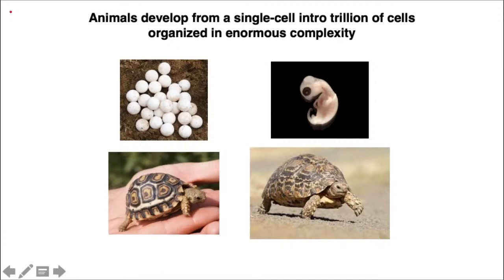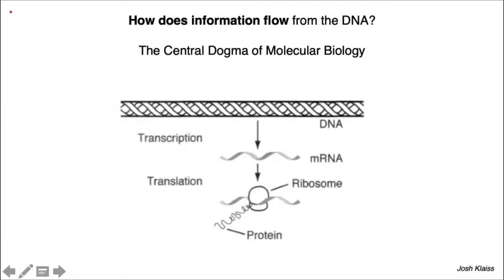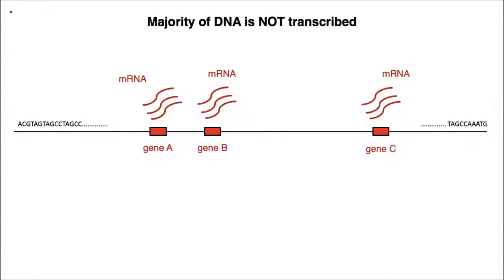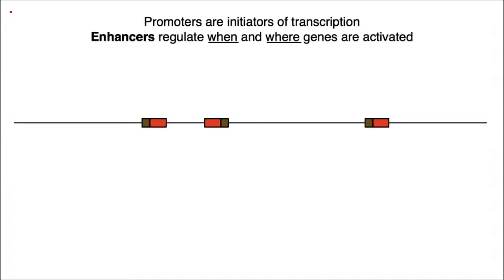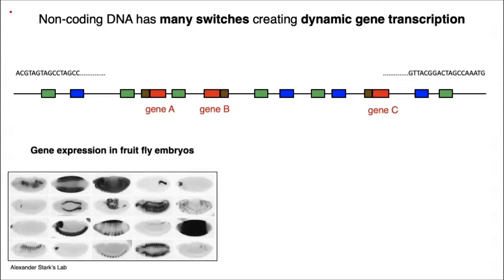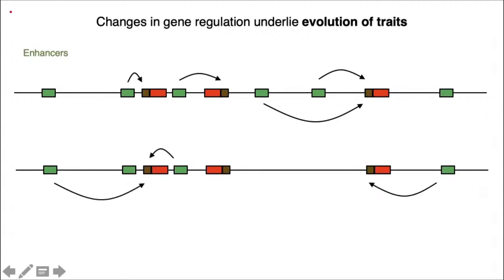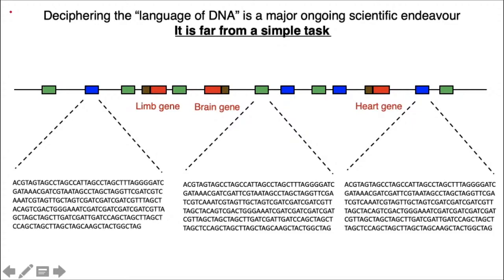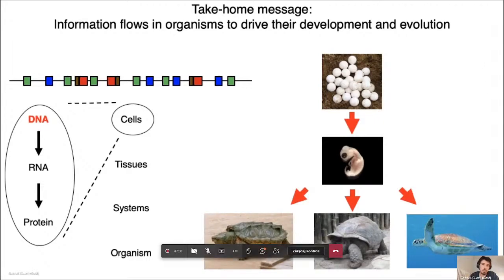Kytos Seminar #1: The genetic code and beyond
The human genome is composed of about 2.9 billion pairs of bases. If you stretch the DNA of one cell from your body, it would be about 2 meters long. If you stretch the DNA in all your cells, it would be about twice the diameter of the Solar System. To keep our genetic information intact and packed into a microscopic cell, the DNA is packed into fibres creating a 3D structure that regulates the function of our genetic code. The DNA’s organization and usage dictate all living organisms' form, function, and fit of all living organisms. Fascinating, don’t you think? If you want to learn more, you are invited to our seminar on March 15, where Dr. Gabriel Cavalheiro will explore the fascinating universe of our genetic code.